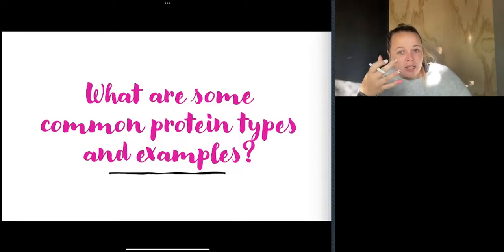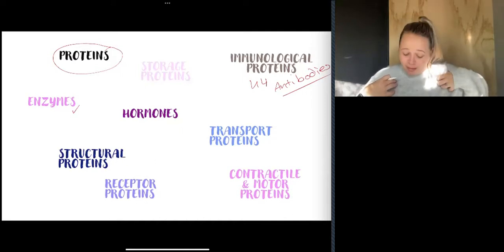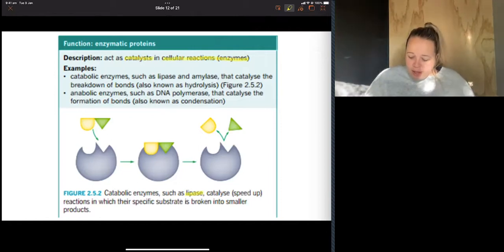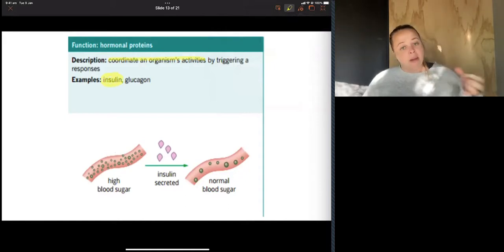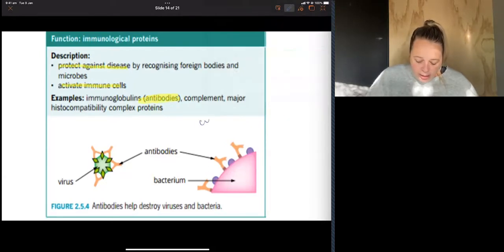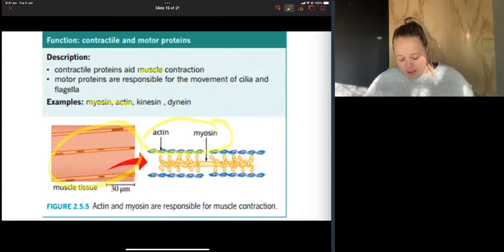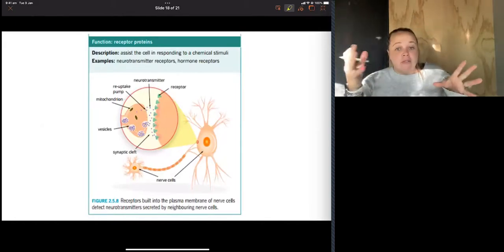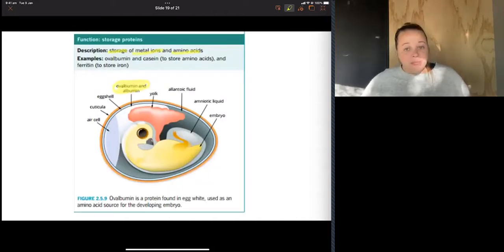3.1.1.4c Examples of Protein Diversity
VCE Biology Unit 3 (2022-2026 SD)
AOS 1
Examples of Protein Diversity